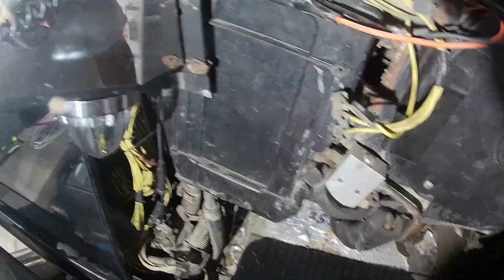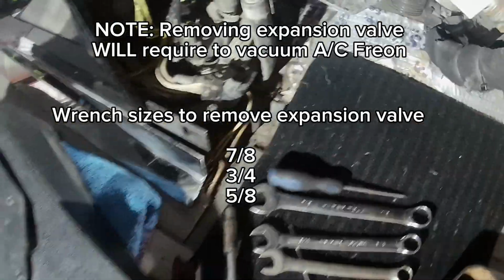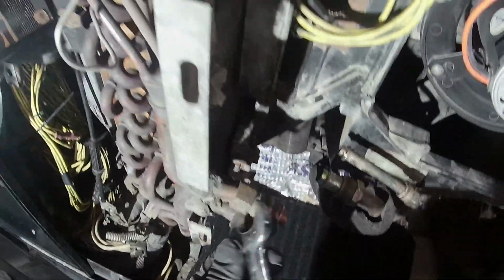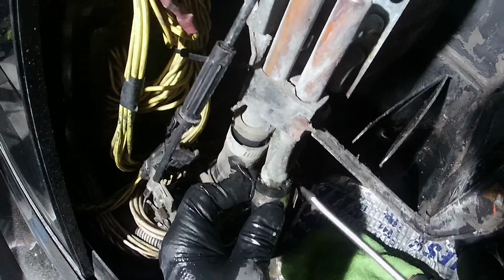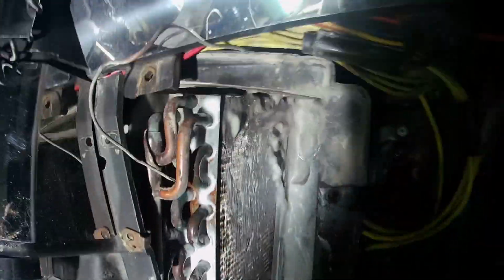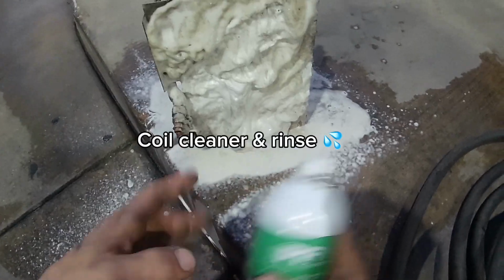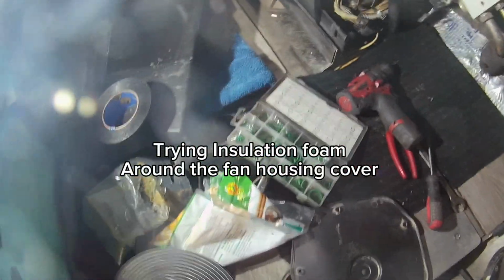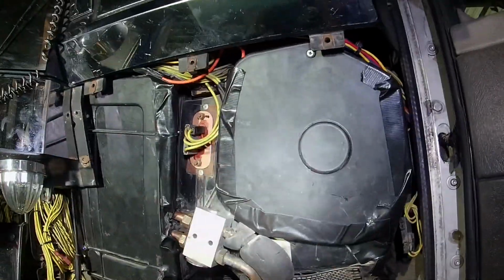Freightliner Classic/FLD Evaporator cleaning & Resistor replacement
Changing the evaporator on my 1998 Freightliner classic, as well as the resistor part # ABP N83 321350

NOTE: to remove the evaporator completely you will need to vacuum your Freon

Thanks 👍🏼